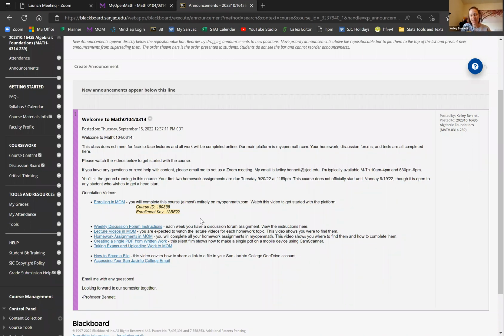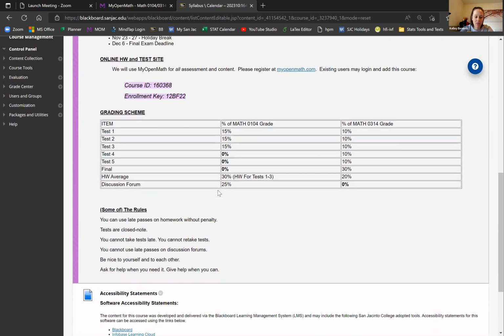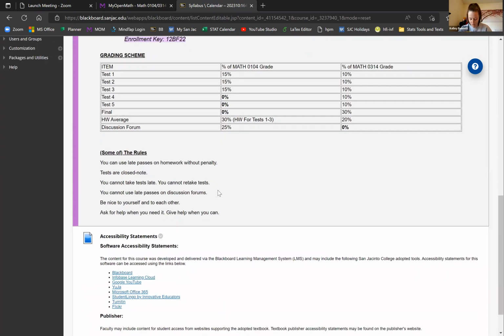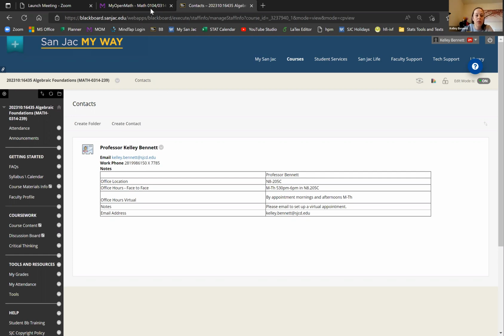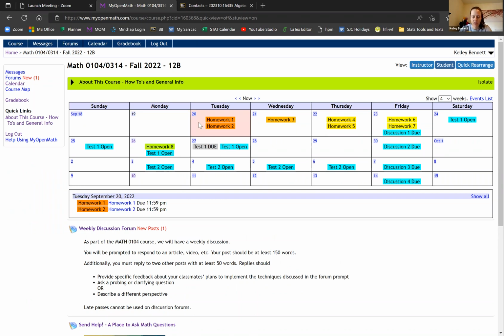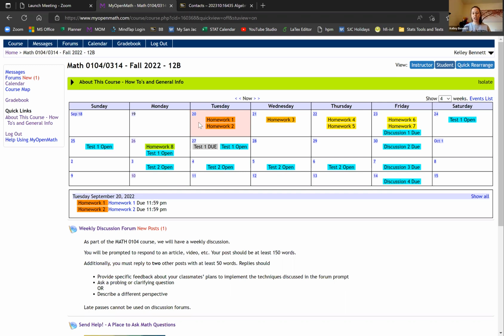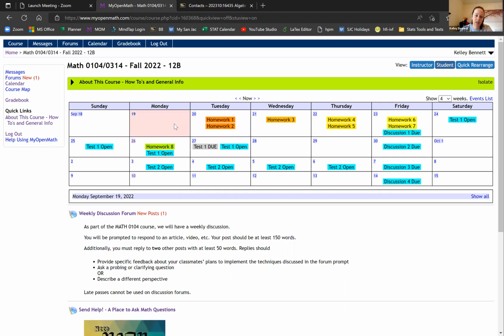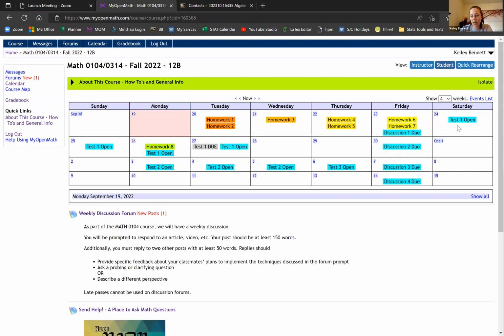Welcome Video 12B MATH01040314